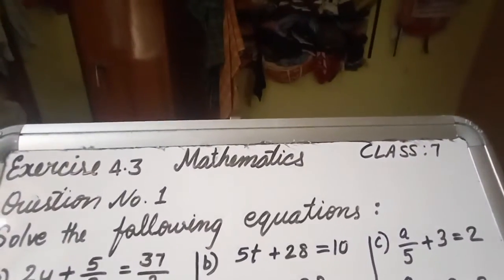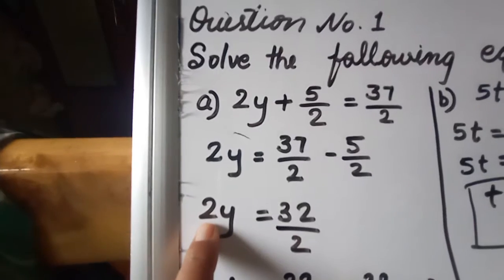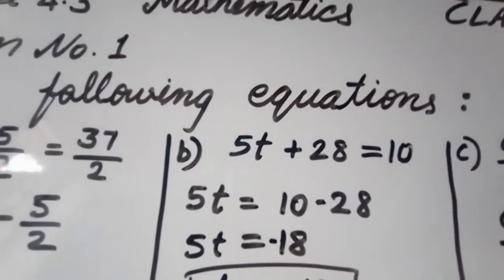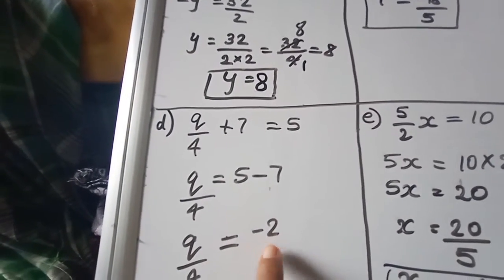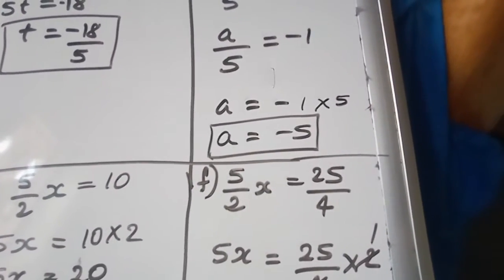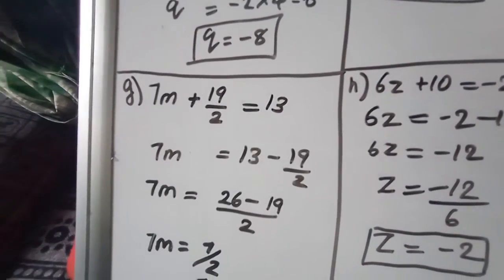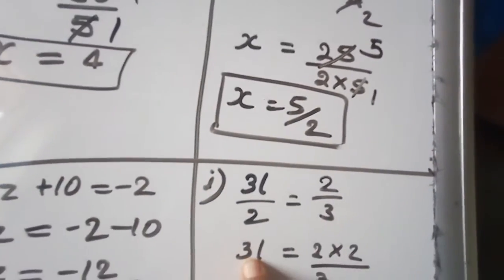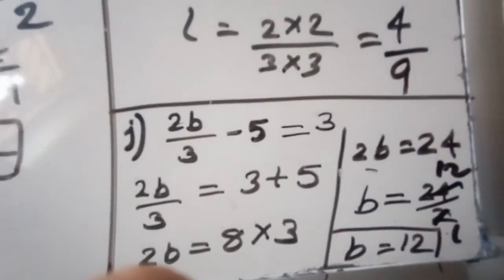Solving simple equation /Exercise 4.3 Q. No. 1 Class 7 Mathematics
NCERT CLASS 7 MATHEMATICS CHPTER SIMPLE EQUATION EXERCISE 4.3 Q. No. 1